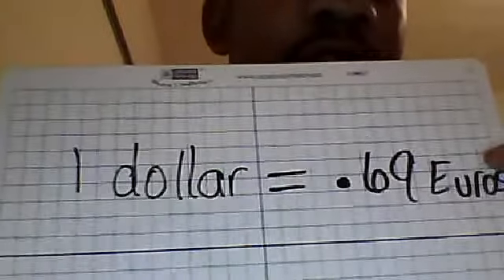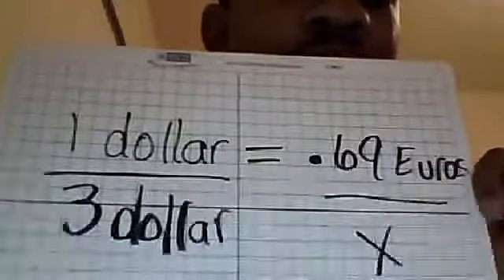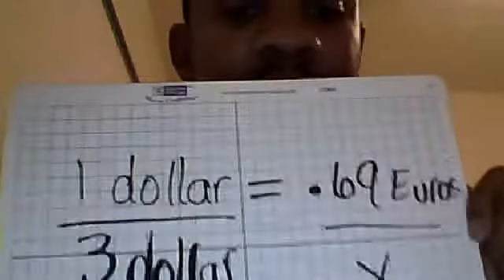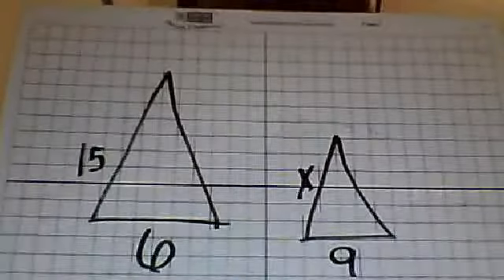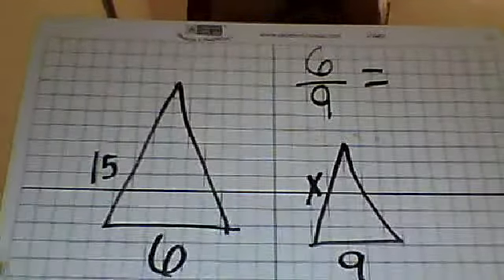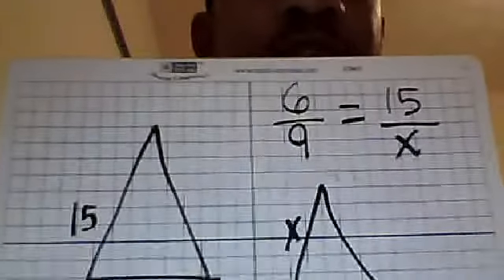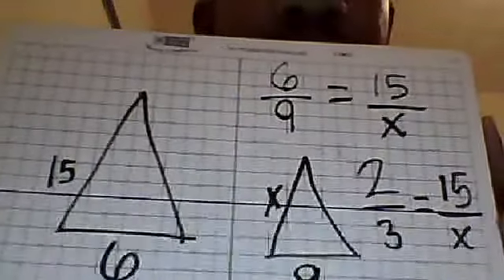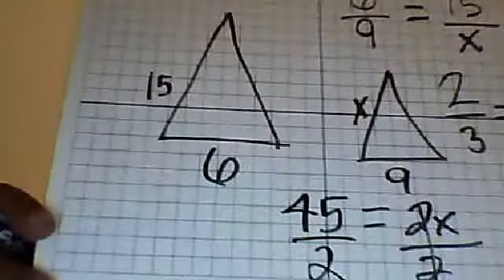SuperLearning123's webcam video Feb 10, 2011, 05:42 PM